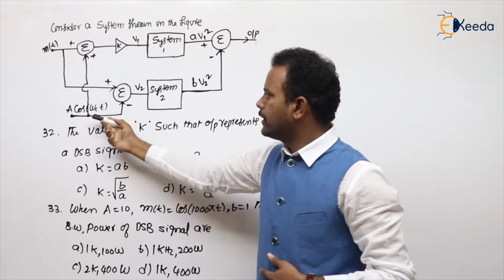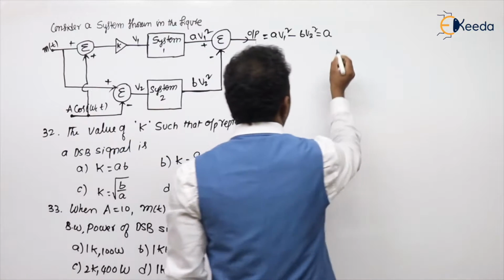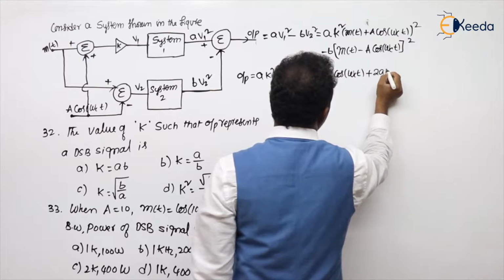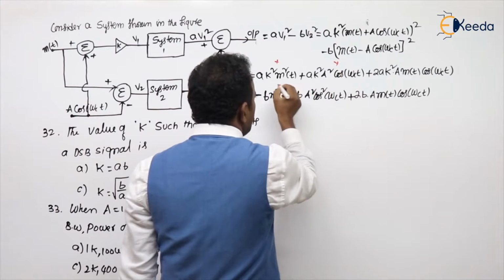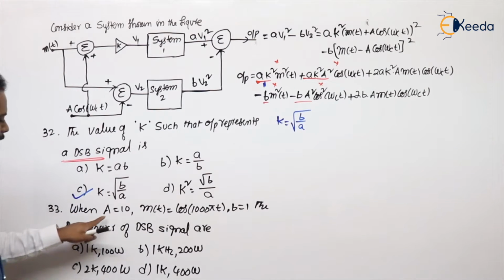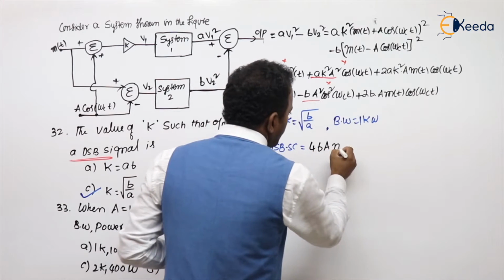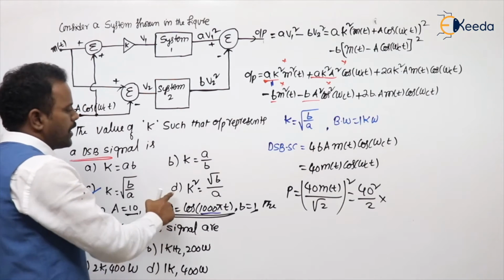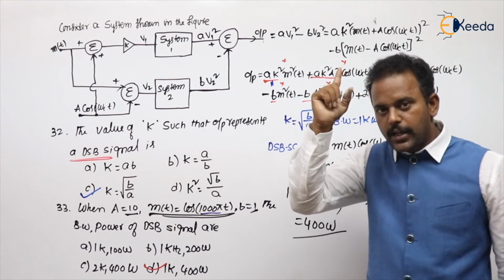Solving Numericals 1: General DSB-SC Problems Step-by-Step | GATE Communications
Explore the ins and outs of solving General DSB-SC numerical problems step by step in this GATE Communications tutorial. Enhance your understanding of the topic through detailed explanations and examples. Dive into the world of communication engineering as we break down complex problem-solving into simple, actionable steps. Whether you're a GATE exam aspirant or someone curious about communication systems, this video has you covered. Join us to demystify DSB-SC problems, strengthen your skills, and boost your confidence in tackling GATE Communications questions.

🔍 Video Overview:
In this session, we tackle a series of problems related to General DSB-SC modulation. These problems are designed to challenge your understanding and help you master this topic, ensuring you're well-prepared for your upcoming GATE examination. Whether you're a student preparing for exams or someone interested in enhancing their knowledge of communication systems, this video is tailored just for you.

📚 Topics Covered:

Understanding DSB-SC modulation
Solving problems related to General DSB-SC modulation

Happy Learning.